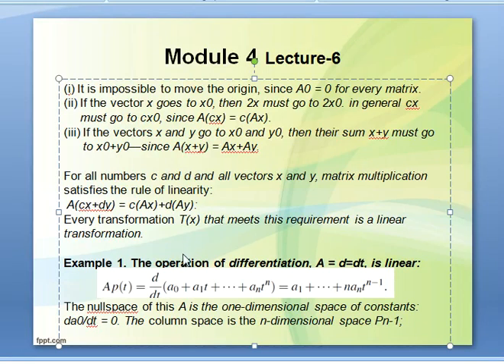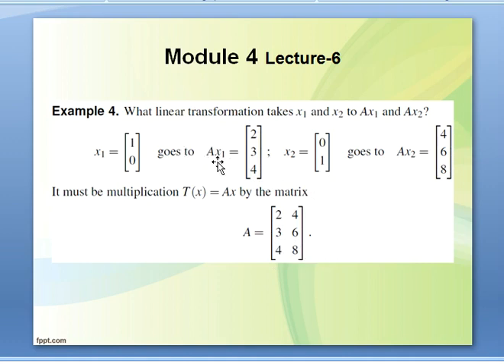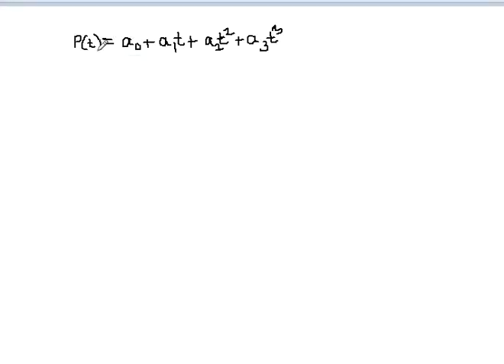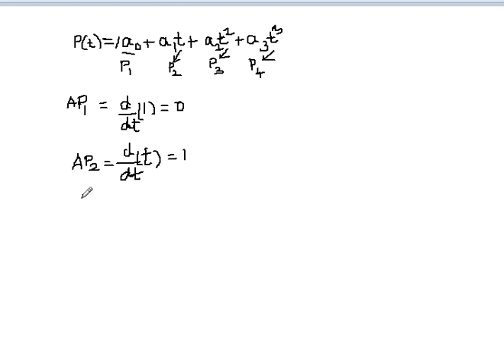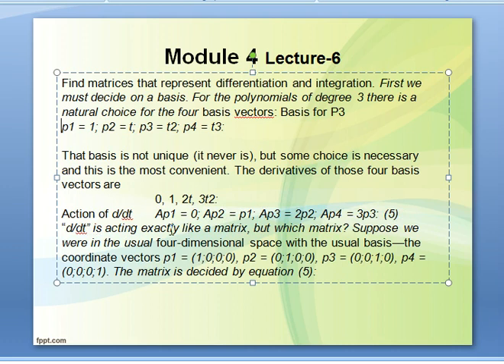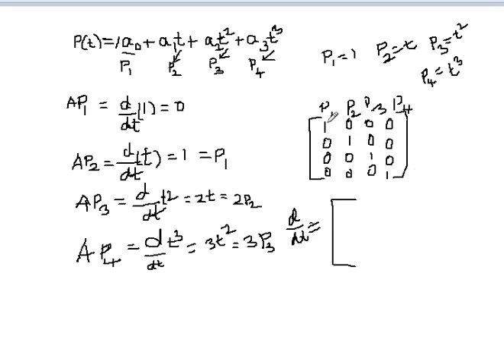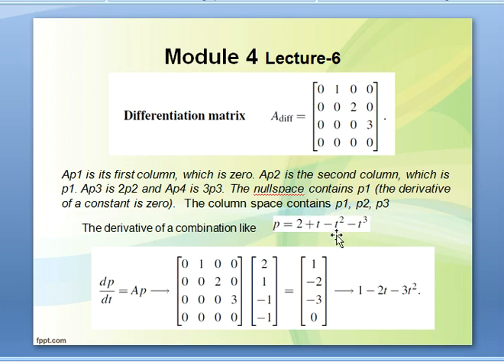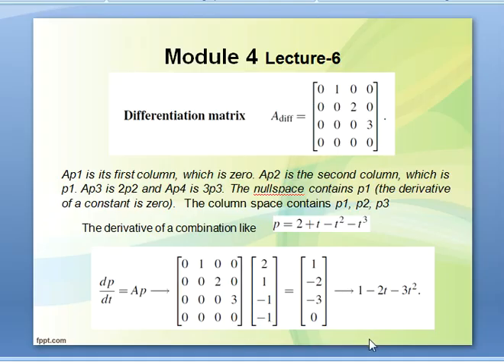linear transformation differentiation matrix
Differentiation matrix finding..